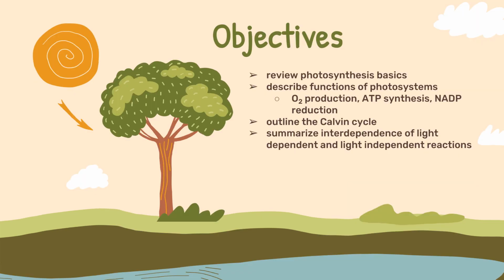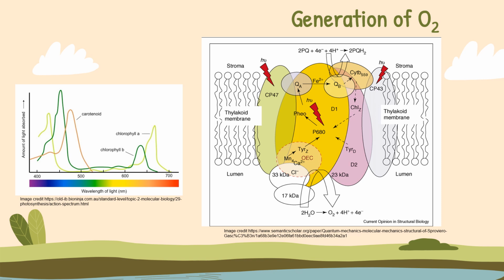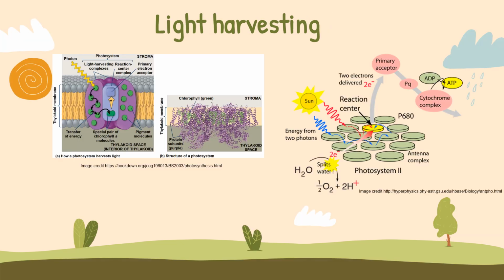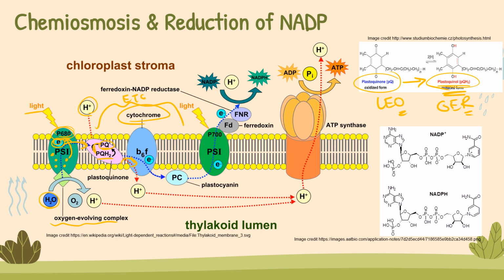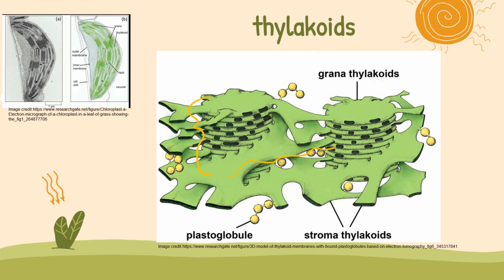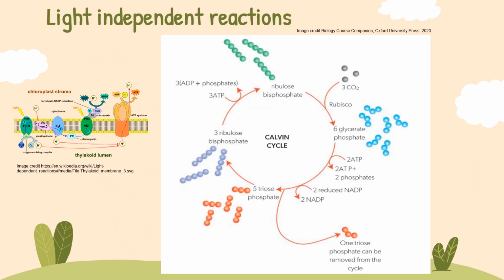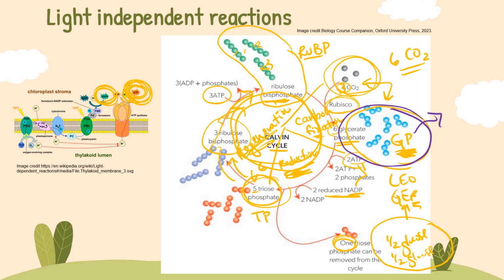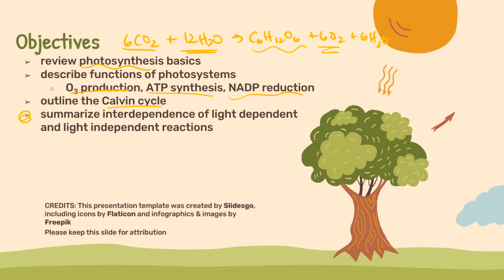IBDP Biology C1.3 Photosynthesis - AHL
Additional higher level content for the new IB DP Biology syllabus (first assessement 2025).